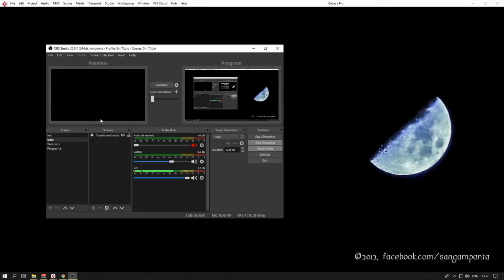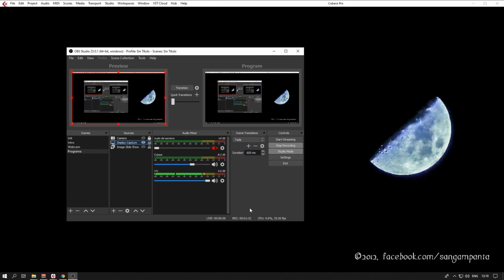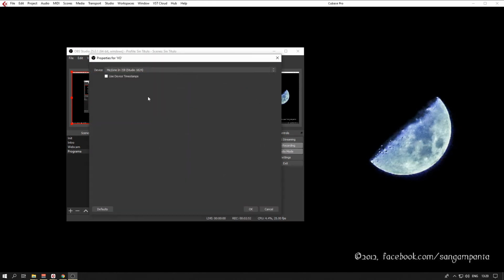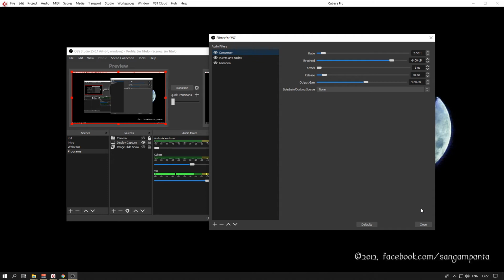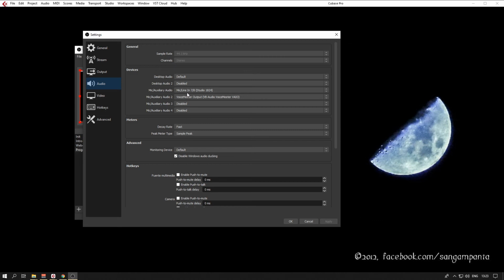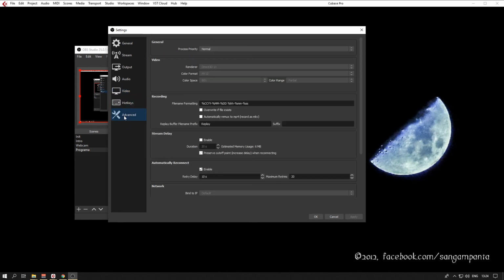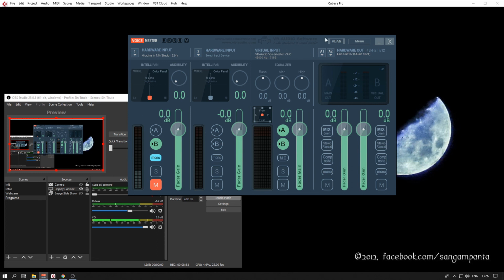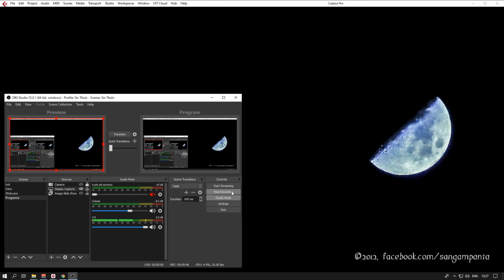OBS and Voicemeeter Settings 2020 for Online Streaming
These are the softwares and settings required for live streaming in Facebook, Youtube, Twitch, Twitter, or any other platforms that support OBS. Voicemeeter is a virtual sound signal re-routing software used to interconnect signals between your soundcard, DAW software, and OBS.